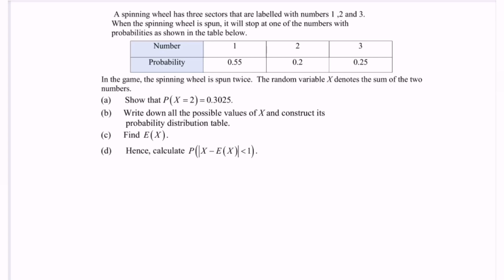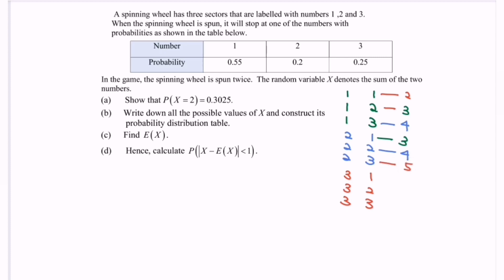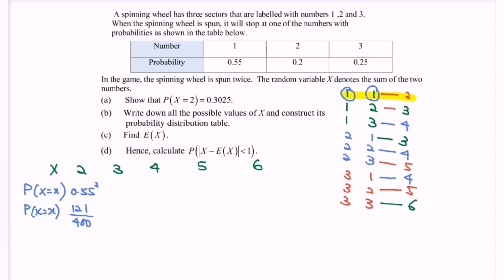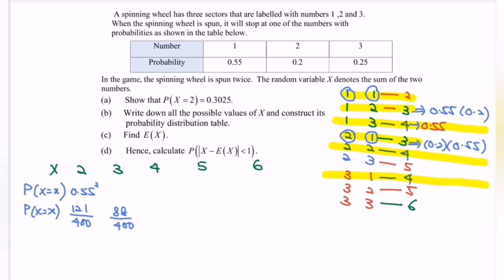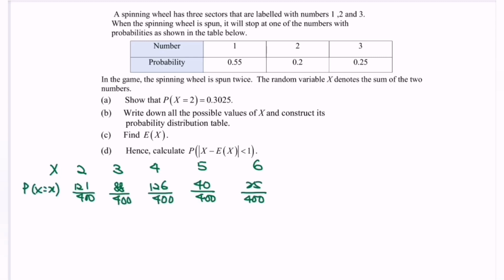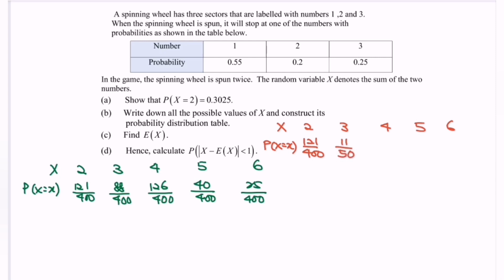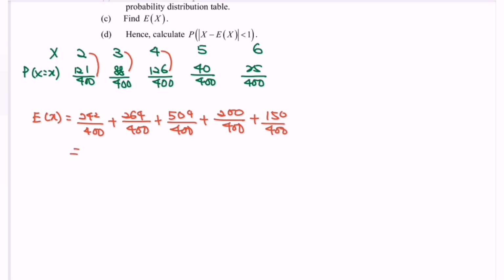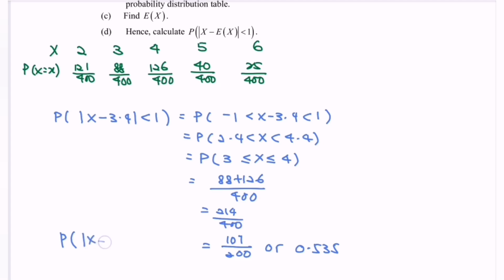22-23 SET7 A2 SM025